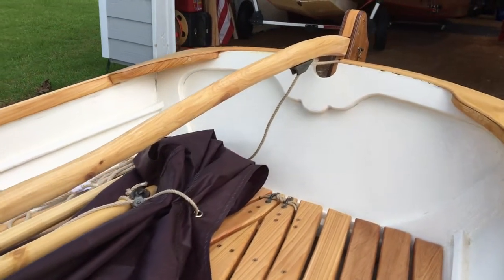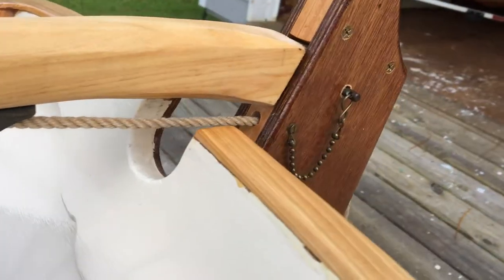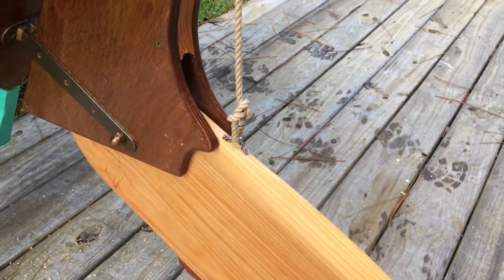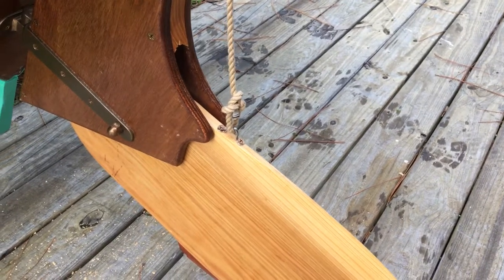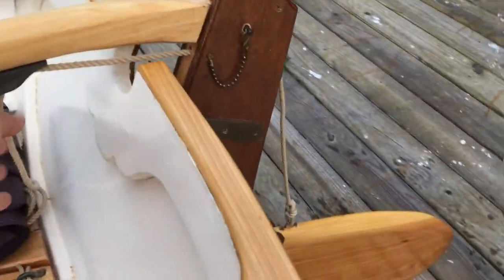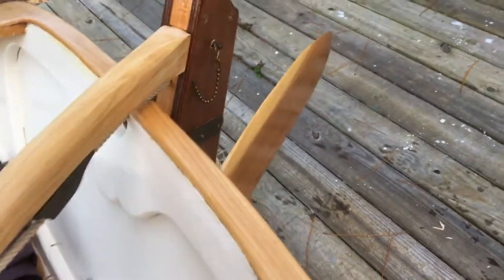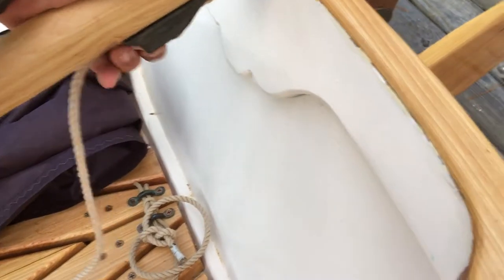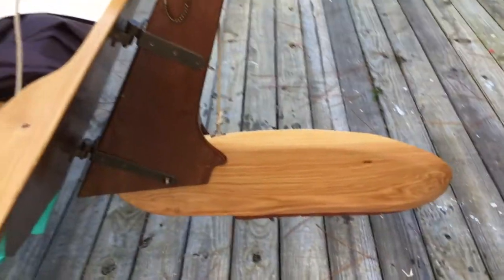2017 Penobscot 14 St Jacques 18 Jul 17 Rudder Uphaul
Rudder uphaul for a Penobscot 14